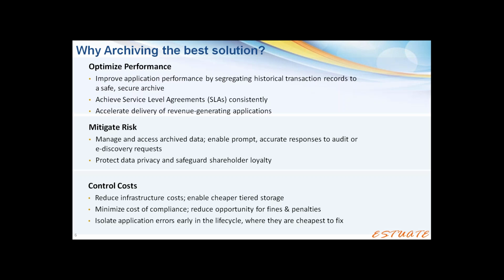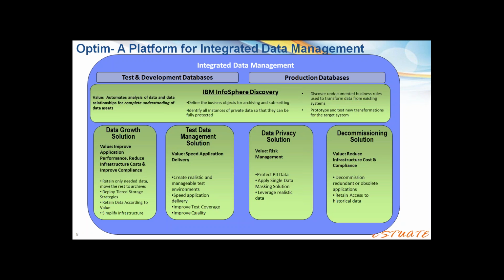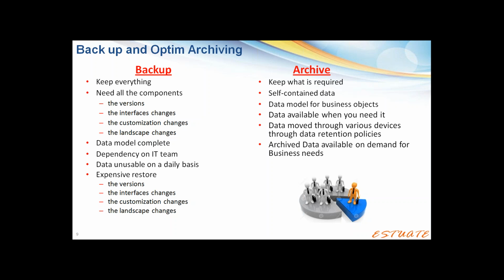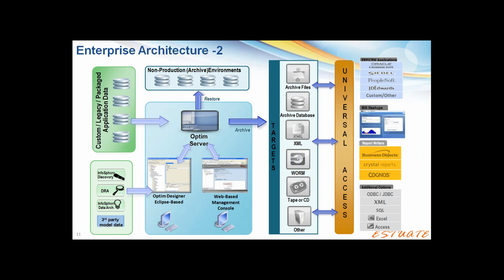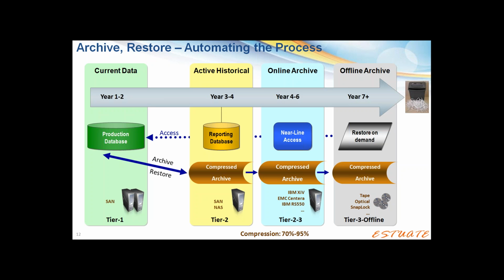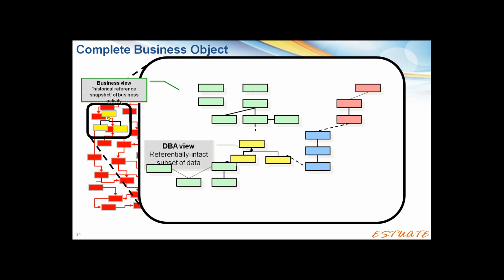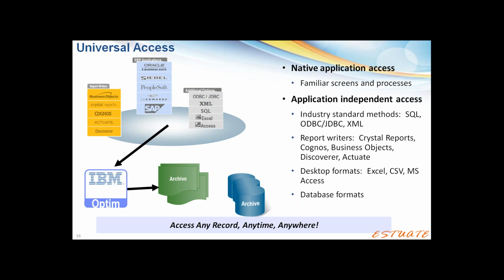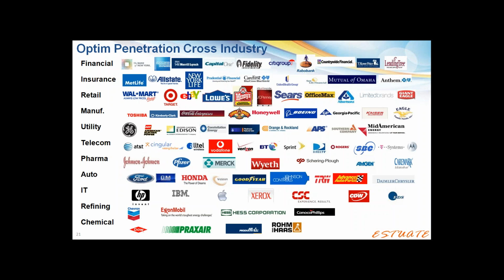Webinar: Put a Lid On Runaway Data Growth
Is data growth becoming the severe headache you never saw coming? Our customers tell us that the data explosion is increasing their operating costs, slowing down their applications, and making routine maintenance extremely difficult. The solution to this problem is to deploy a robust data archiving strategy built on IBM Optim, the best-in-class platform from IBM.